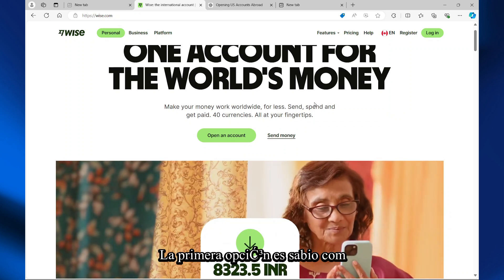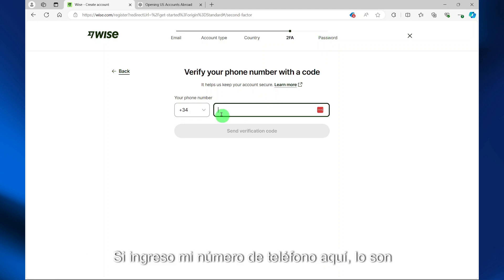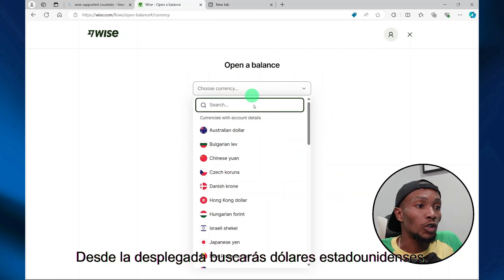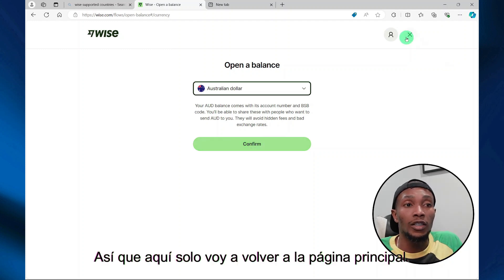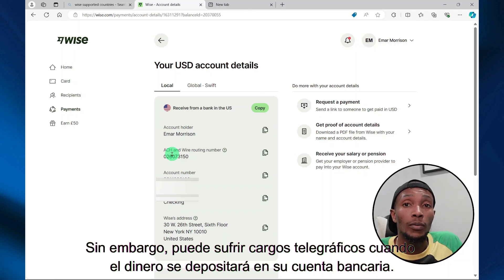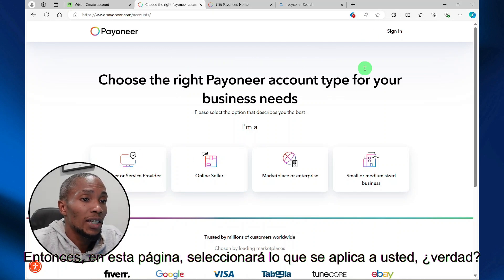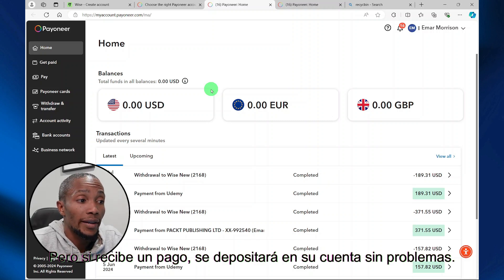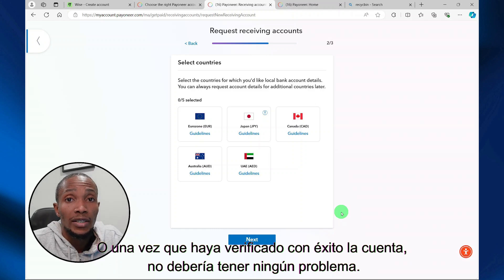How to Open a US Bank Account from Dominica Republic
¡Bienvenidos a nuestra guía definitiva sobre cómo abrir una cuenta bancaria en los EE.UU. como no residente! 🌎💳 Ya seas un estudiante internacional, un expatriado o un viajero de negocios, este video te ayudará a navegar el proceso sin problemas desde el extranjero.